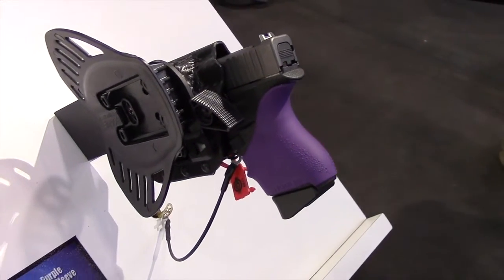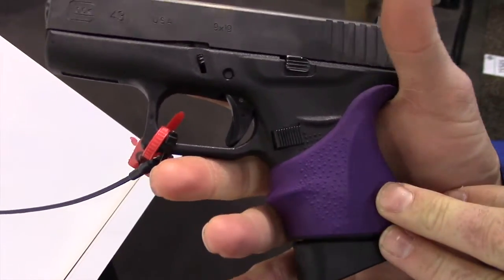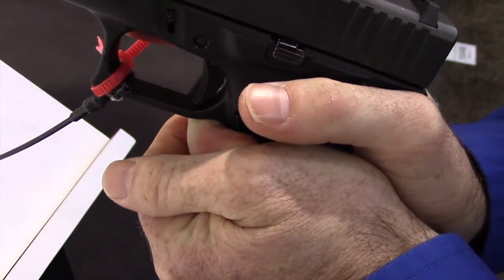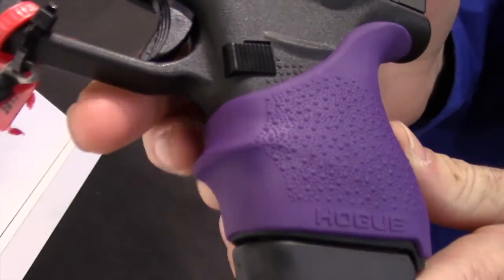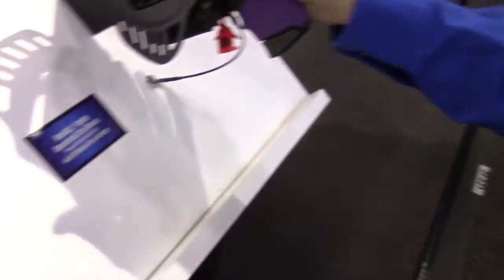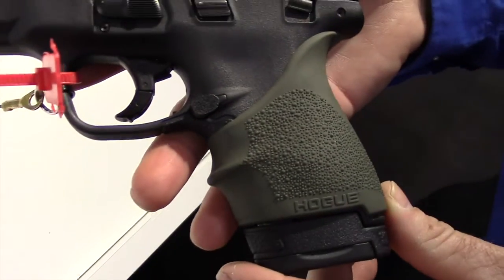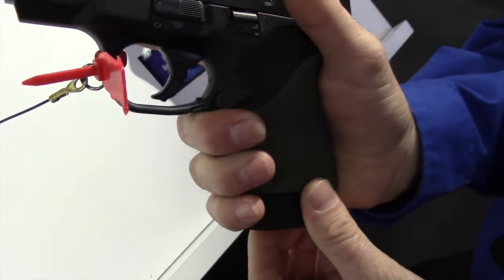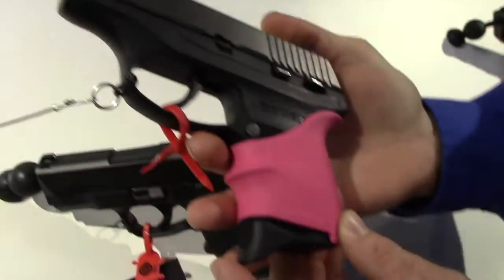Hogue Handall Beavertail Grip Sleeves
Hogue shows us their new Handall Beavertail Grip Sleeve.